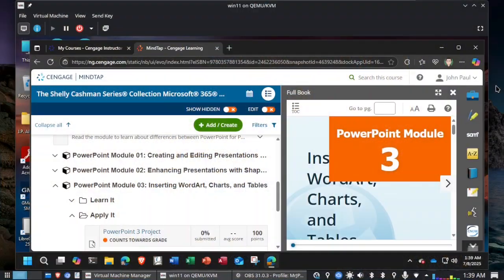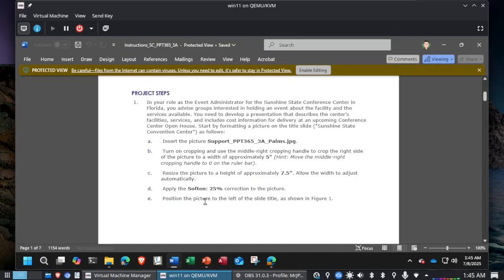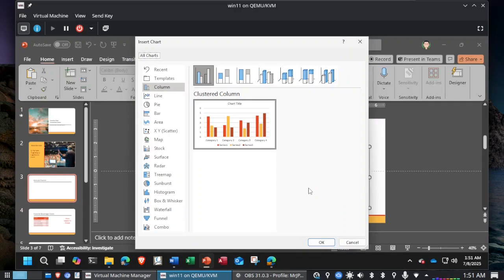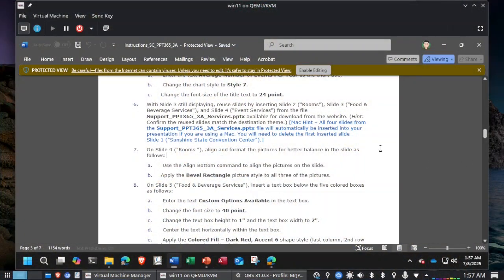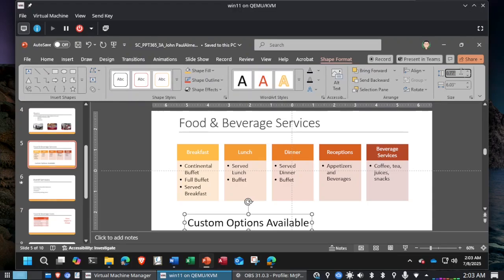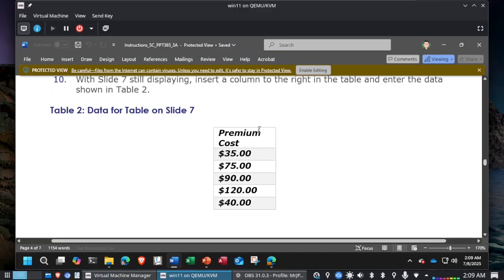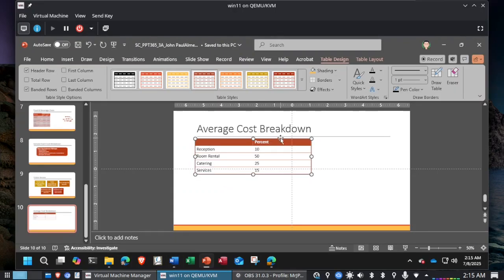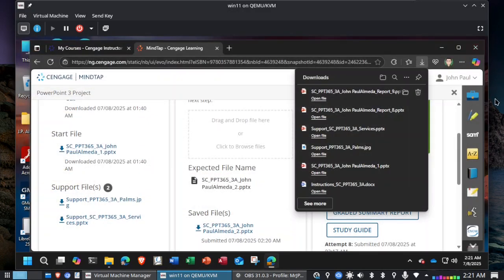COSA 50: PowerPoint 3 Project (Office 2024)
I walk you through the PowerPoint 3 Project assigned. As before, don't just blindly follow along as you will see.

EDIT TO ADD: I eventually found that Figure 2 is really the issue. In Step 8d, you can just center the text. However, you'll need to resize the text box again. In Step 8f, there are smart guides, but you have to land on the right one, and it's not immediately obvious. Students, please see the walkthrough page in Canvas for the screenshot showing the smart guides. I don't feel it's worth recording an entirely new video just for this one point.